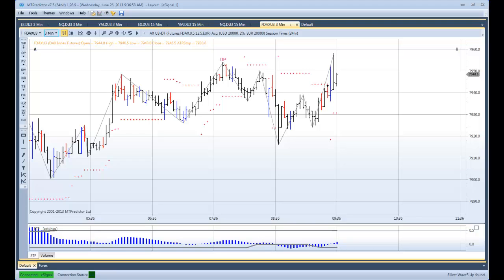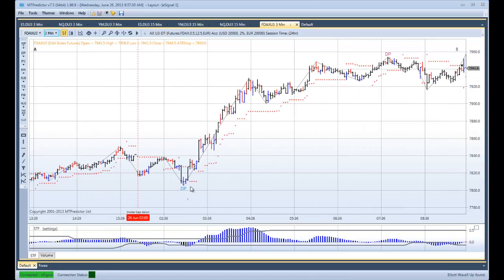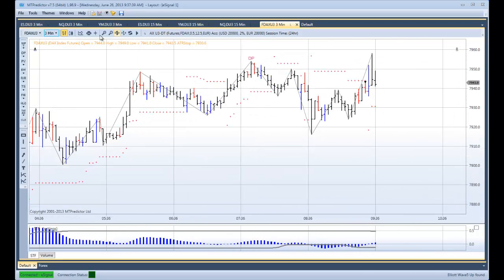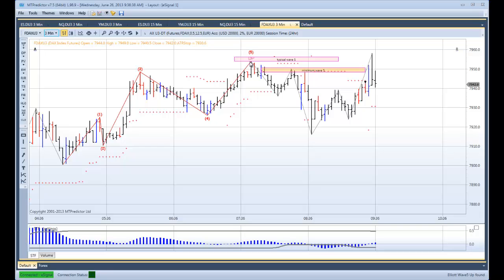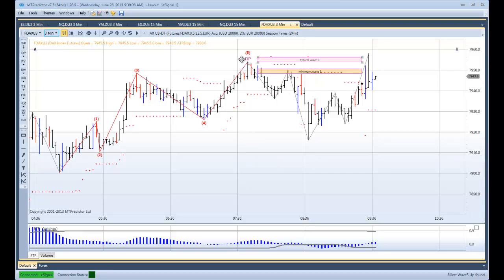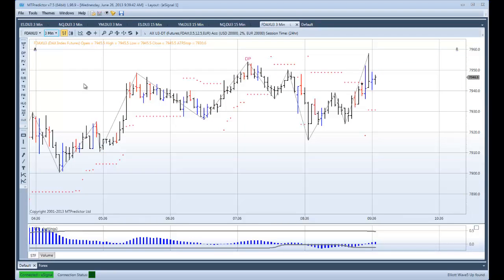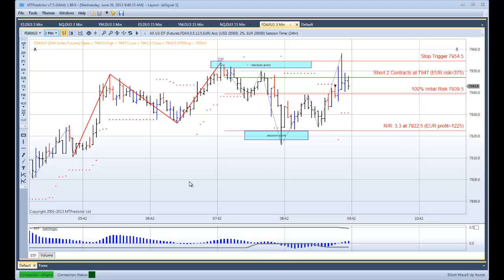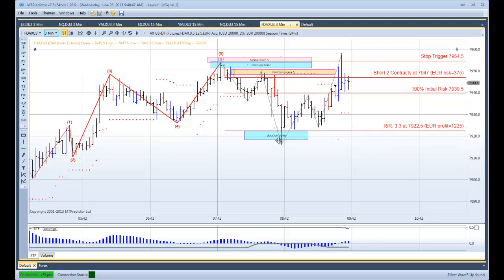MTPredictor Wave 5 high and DP sell in the Dax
Hi Everybody,

In today's MTPredictor video I look at how experienced MTPredictor users can utilize the Elliott Wave Tool in MTPredictor to catch the end if a 5-wave sequence. This combined with an automatic DP sell to catch a nice +3.3R Trade in the Dax this morning.